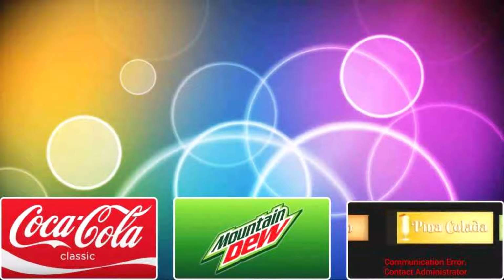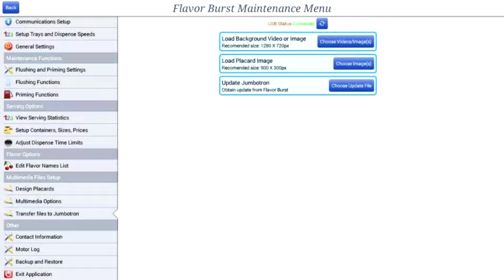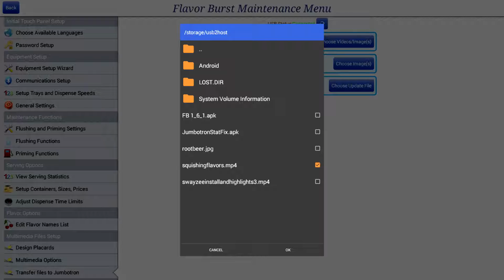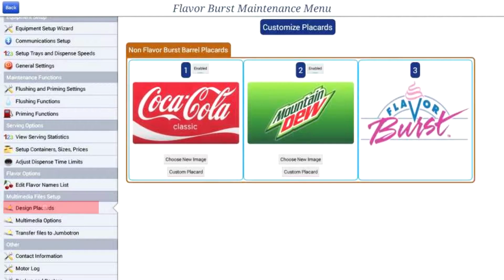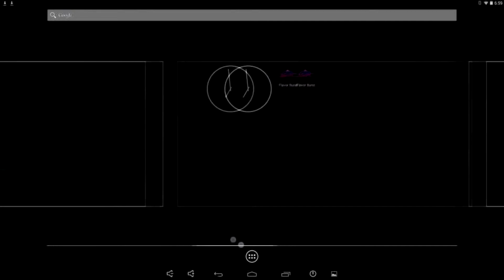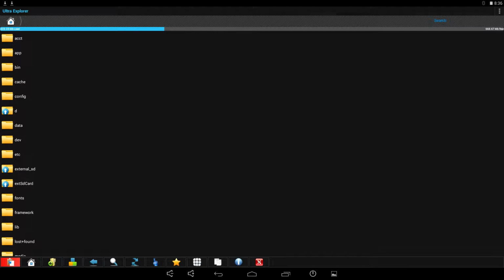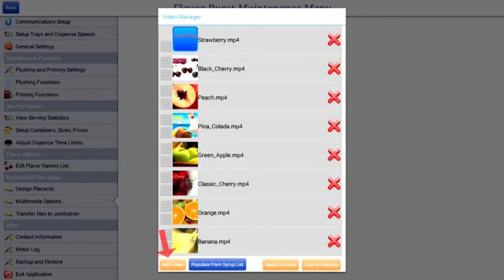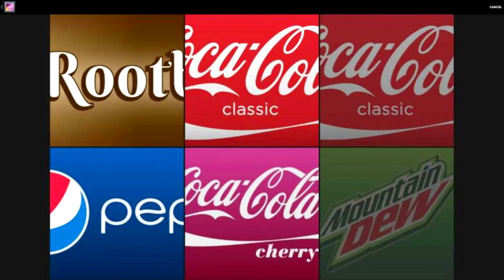Transfer Files to Jumbotron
You may want to upload your own files to the Jumbotron.  You can upload custom videos or placard images.  You can also upload newer versions of the Flavor Burst app.  You can transfer files from the maintenance menu or manually using a file explorer.  Watch this tutorial to learn how to transfer files to the touch panel.